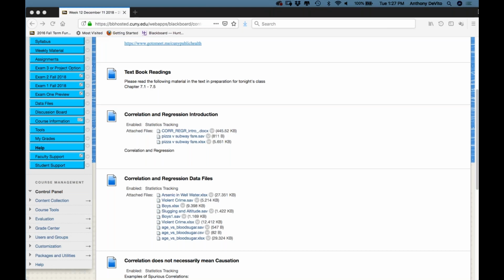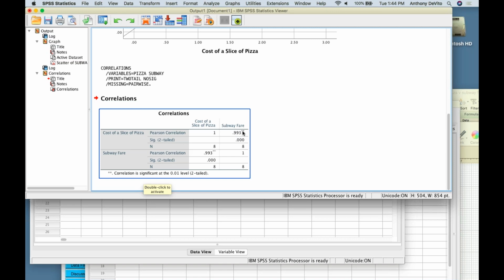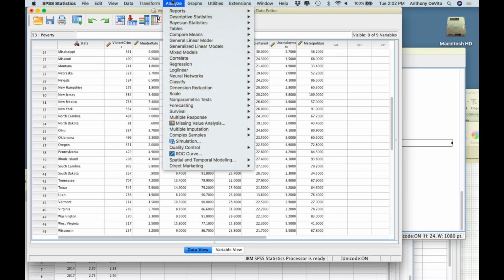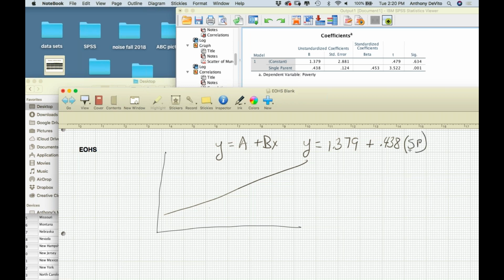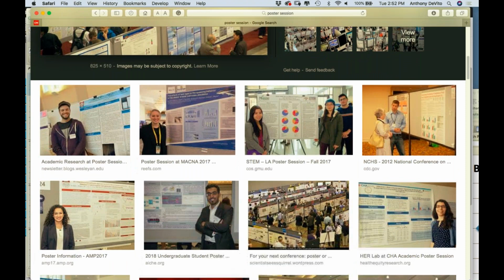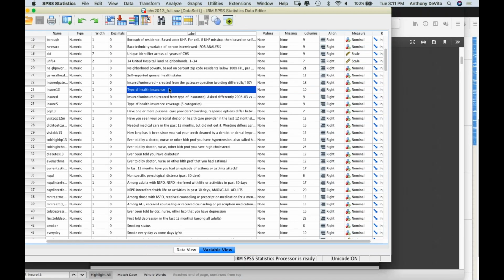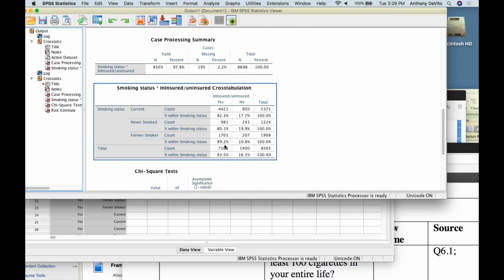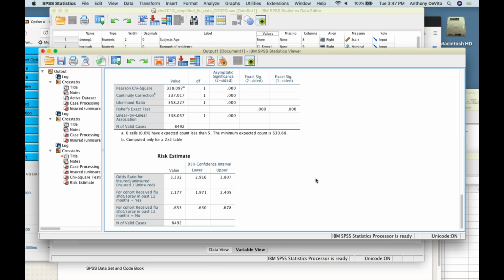Corr Regression Project Details